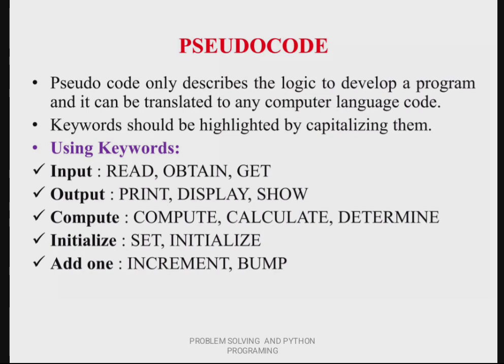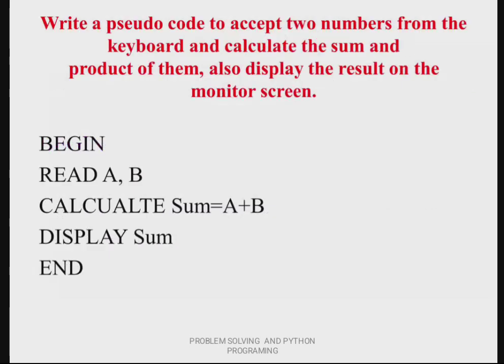Pseudo code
Mrs.S.Rajeshwari,AP/CS&BS-Pseudocode is a high-level description of an algorithm or process that uses the syntax and structure of programming languages but is written in plain, easy-to-understand language. It doesn't follow strict programming syntax but gives a clear step-by-step outline of logic.